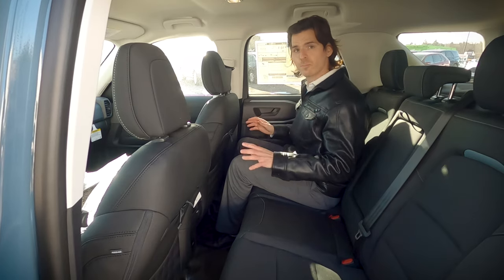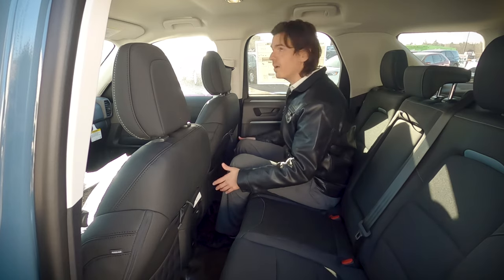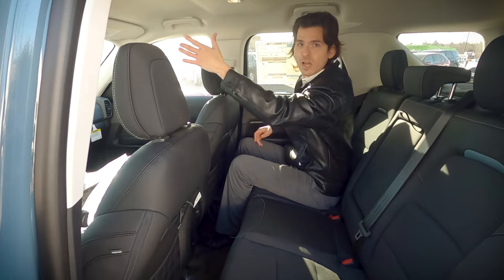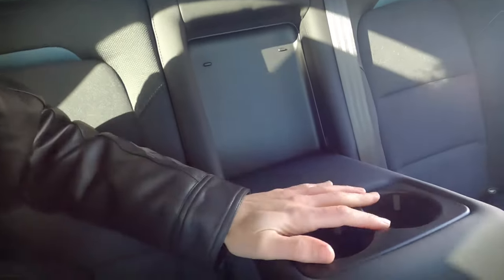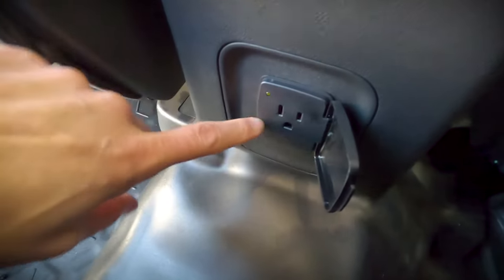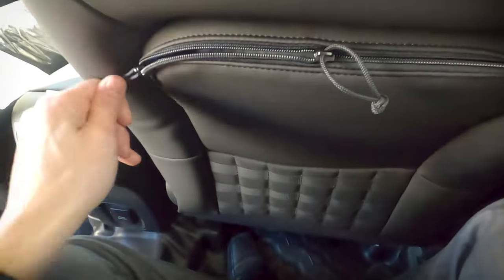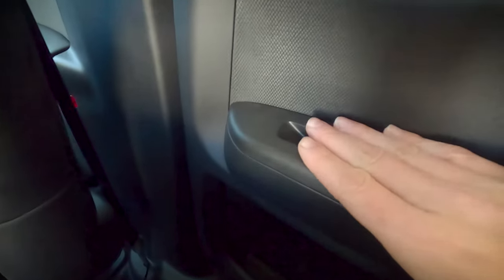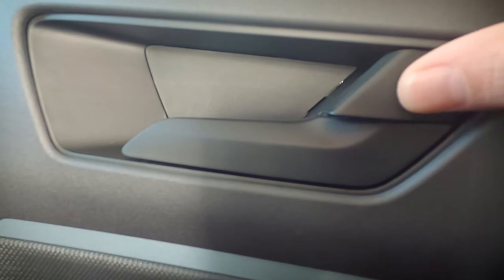2nd row spacing and features in the 2021 Ford Bronco Sport Badlands | Features of the Bronco Sport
Trying to figure out what the 2nd row spacing is like in the 2021 Ford Bronco Sport Badlands? Take a look at this video to find out! Enjoying the videos? It helps the channel grow and puts you in line for some of the incredible giveaways that are coming up including an exotic car driving experience for a lucky subscriber when the channel hits 5,000 subscribers!

The vehicle in this video had the following specs:
- 2.0L engine
- 400a package
- 17" All Terrain Tires
- Co-Pilot360 Package
- Class III Tow Package

MSRP: $44,249 cad or $36,485 usd